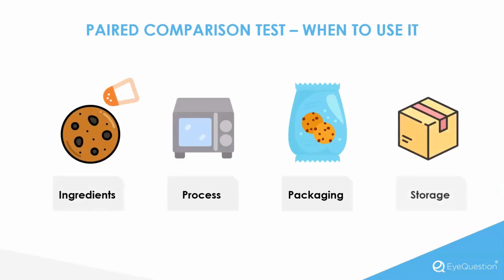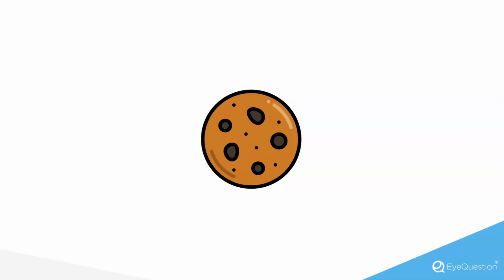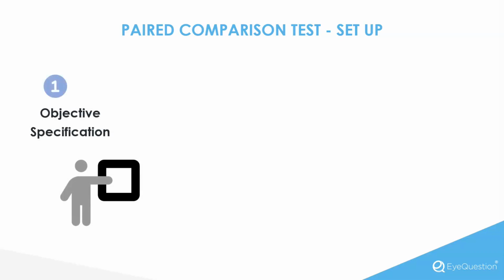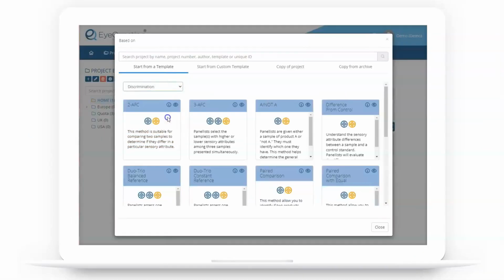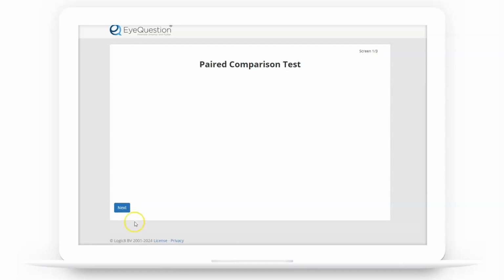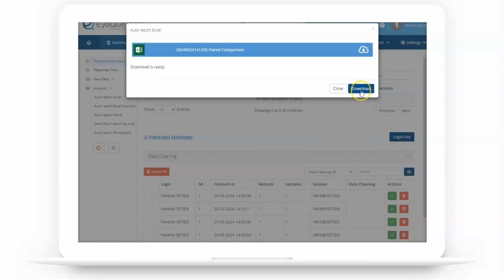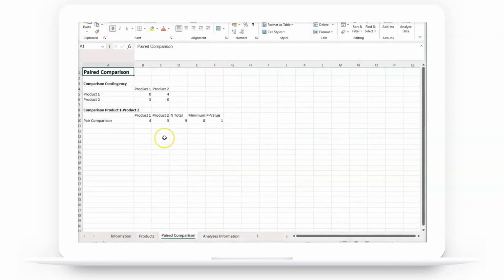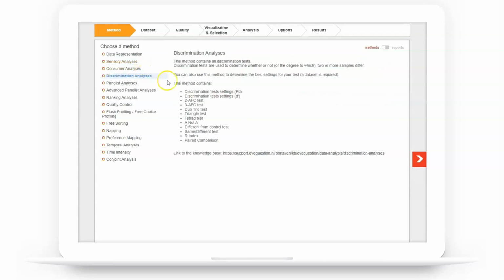Sensory Discrimination Methods - Paired Comparison Test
Discover the ins and outs of the paired comparison test with EyeQuestion's comprehensive guide to sensory discrimination!

In this detailed walkthrough, we unravel the paired comparison test method, a critical tool for sensory evaluation. Whether you operate in the food and beverage sector, cosmetics, or any industry demanding meticulous sensory analysis, this resource is your ultimate companion. Dive into our video tutorial and knowledge base to master the implementation of the paired comparison test, understand its results, and optimize your product development journey.

Elevate your proficiency and gain a competitive advantage today!